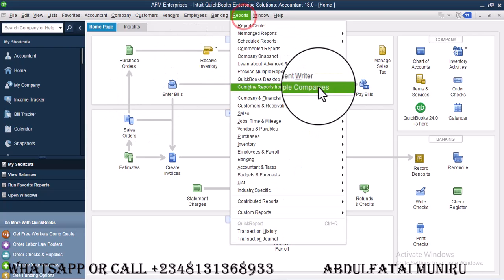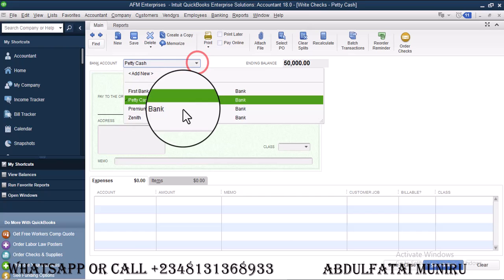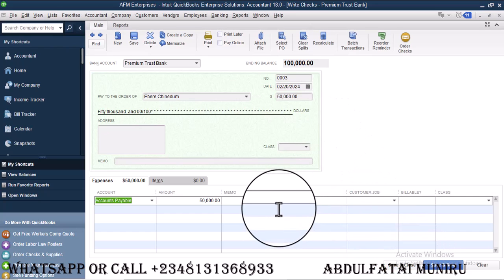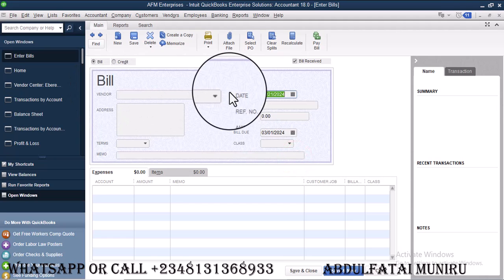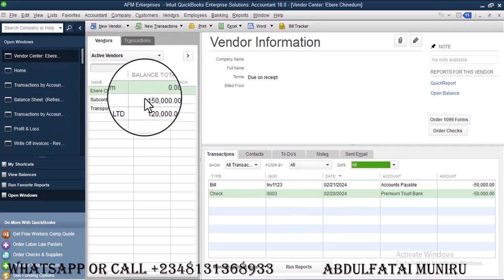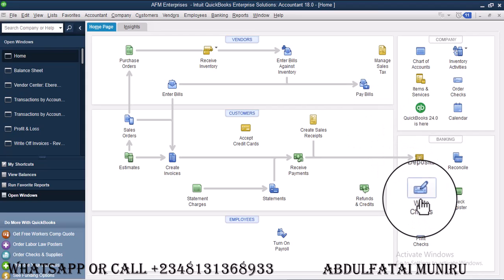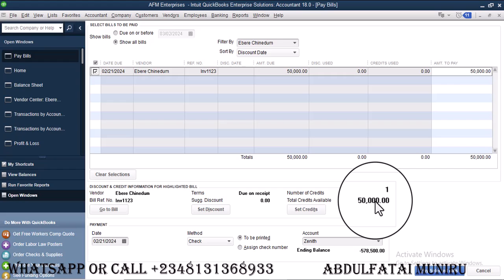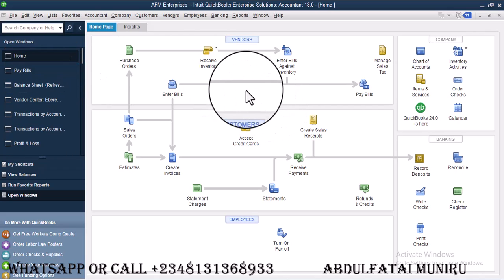How to record and apply advance payment made to your supplier or vendor in QuickBooks.